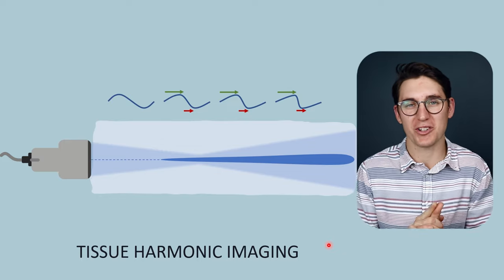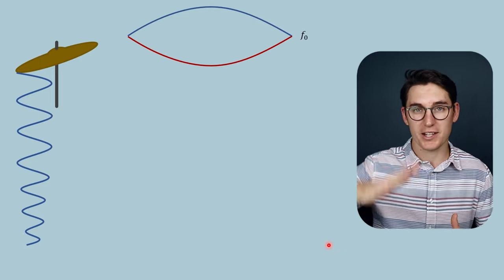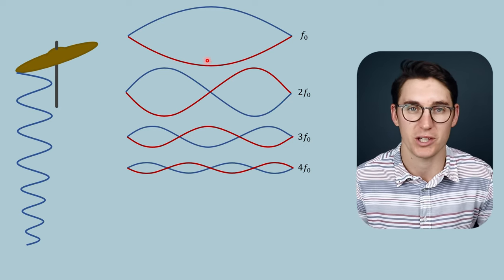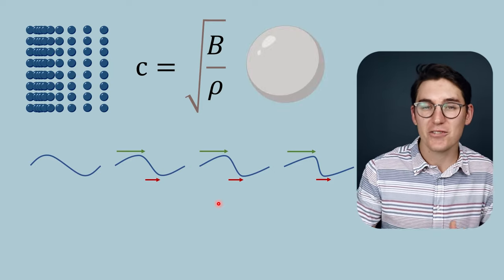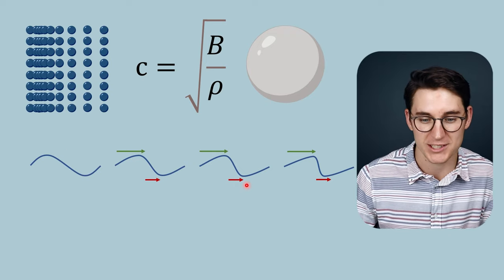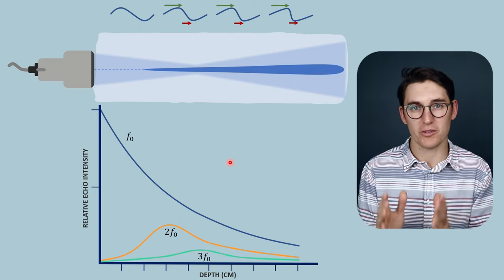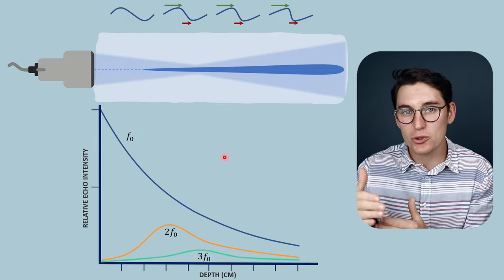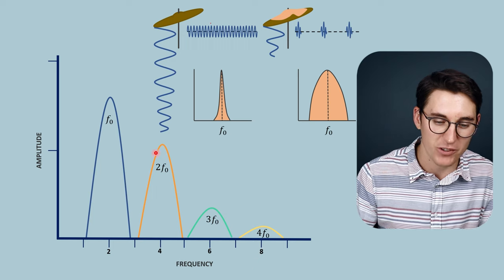Tissue Harmonic Ultrasound Imaging | Ultrasound Physics Course | Radiology Physics Course #24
WHAT’S INCLUDED?

Harmonic ultrasound imaging is a technique used to improve contrast and image quality in ultrasound imaging. Harmonics are integer multiples of the fundamental frequency of an ultrasound pulse. Tissue harmonics occur in high intensity regions of the ultrasound beam and form as a result of non-linear behaviour of the ultrasound wave.

Happy studying,
Michael